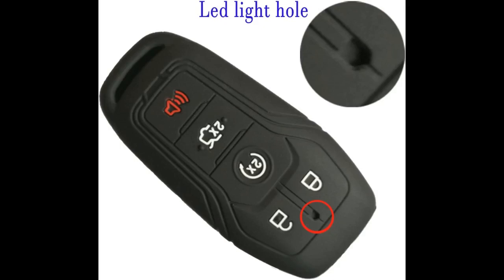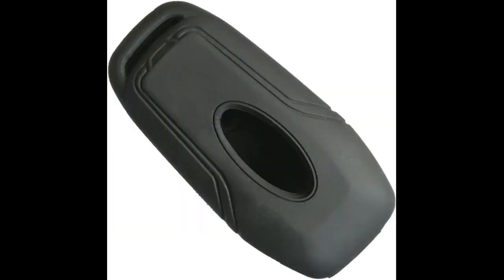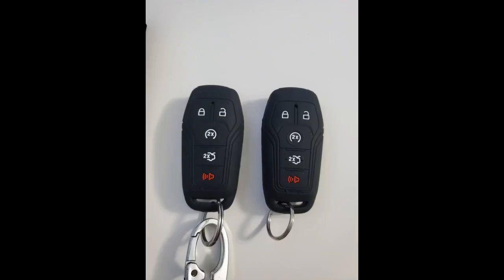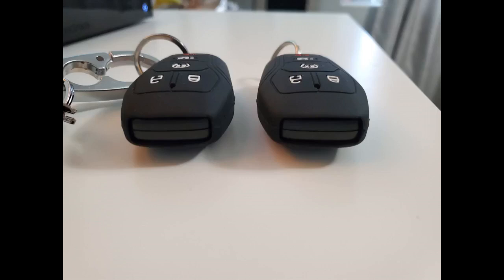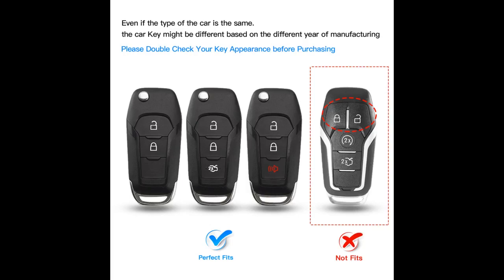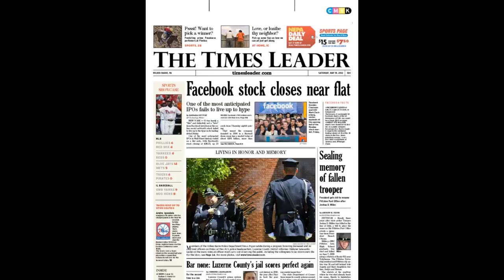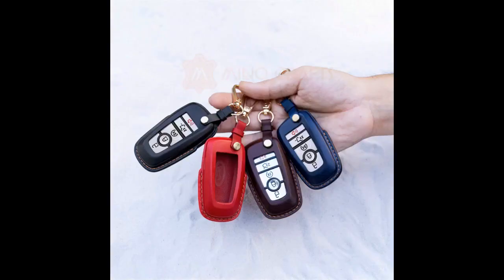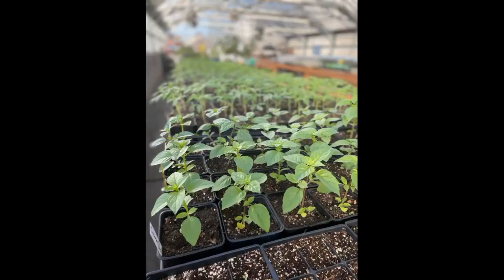Alegender Qty(2) Silicone Smart Key Fob Cover Case Protector Jacket Accessories for 2016 2017 F...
Alegender Qty(2) Silicone Smart Key Fob Cover Case Protector Jacket Accessories for 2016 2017 Ford Fusion Mustang F150 Lin...
Perfect fit for 2017 Ford Explorer and 2017 Lincoln MKC key fobs. This is a perfect fit and looks amazing. Keeps your Key fob secured and love the open back that reveals the Logo.
People who complain about the small light indicator not being cut, the description clearly indicates that you need to cut out the tiny hole. I used a tiny sharp tip scissor to careful cut the light indicator.
They fit my keys perfectly and I don't even notice they're on anymore. The end result is obviously not as thin/skinny as the original key, but it's the price...

Silicone key fob cover case protector with LED light hole design fit for 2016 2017 Ford Fusion F-150 Explorer Mustang Lincoln MKZ MKC 5 Buttons SMART key Remote High quality silicone key cover which is made with premium food grade material,its very safty to you and your kids. Fits your car key like a glove,prevent your car key from breakage, scratches, and water spillage.And also make your car key fob stand out,stay nice and safe，Really wise investment for protecting an expensive electronic key. This key fob cover is made in soft silicone that slips on easily and fits snugly.and rubber will allow for easier installation and it's very durable when exposed to elements. Please compare our item with your car key before purchase this item, and key fob is not included.